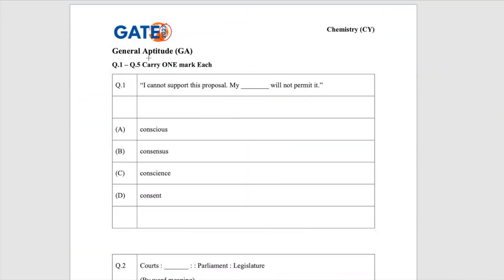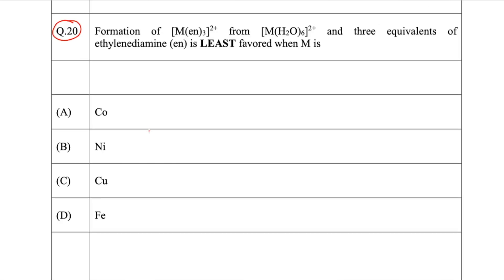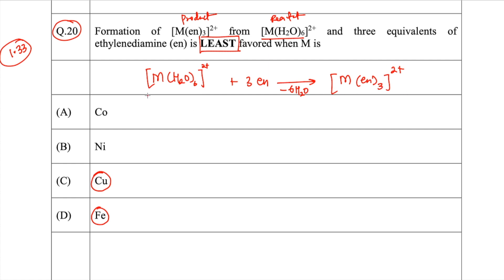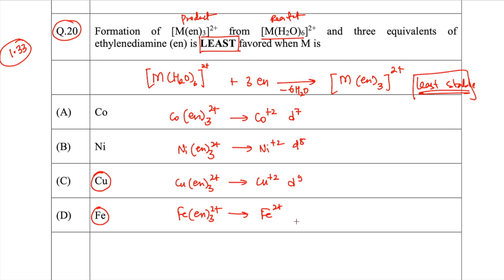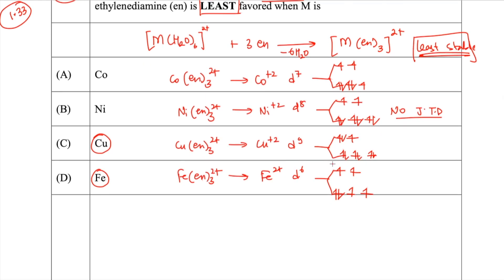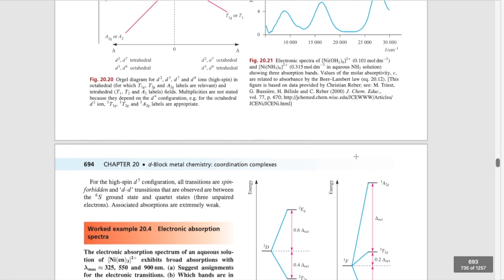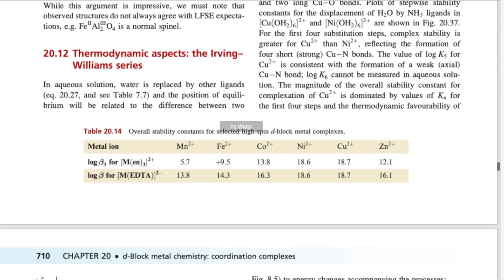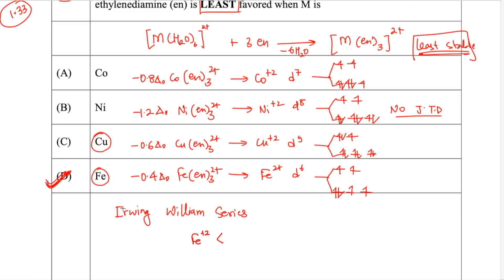GATE Final Answer Key Changed: Here is WHY ? | GATE 2023 | Question Number 20 | All 'Bout Chemistry